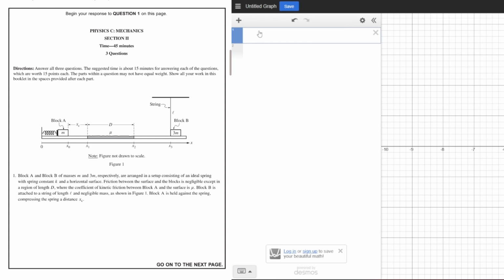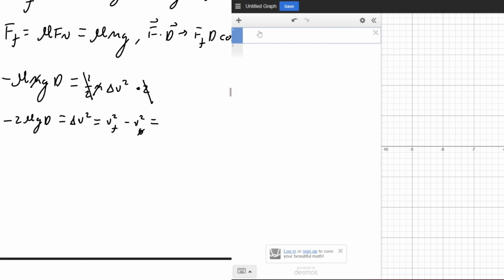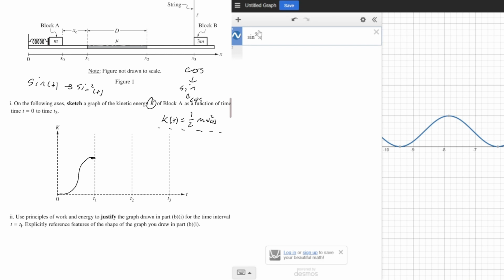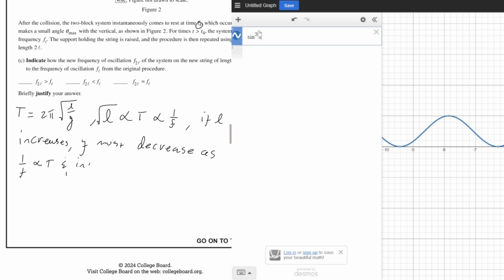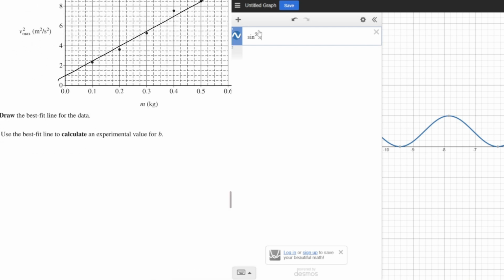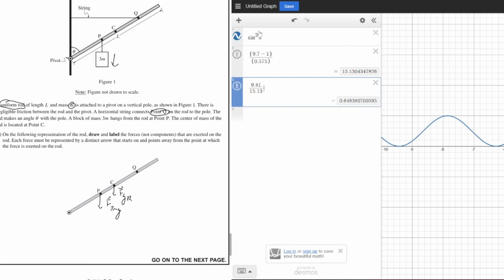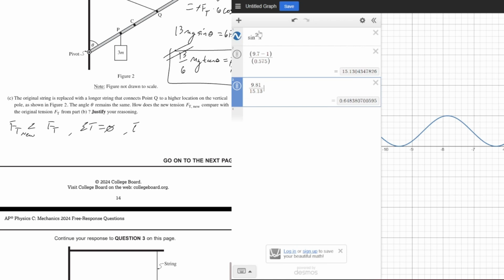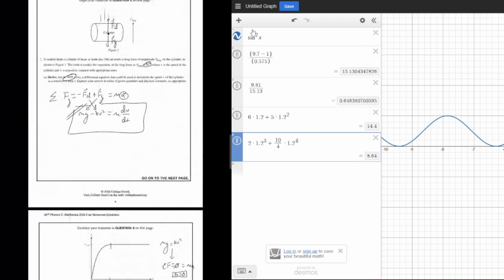AP Physics C 2024 Set 1 FRQ: Solved (Mech)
Answers to the 2024 released Physics C: Mechanics Free Response Questions!

00:00 -  Intro
00:16 - Question 1 - Introduction
02:30 - Question 1 - Part (a)(i)
03:22 - Question 1 - Part (a)(ii)
10:33 - Question 1 - Part (b)(i)
15:00 - Question 1 - Part (b)(ii)
17:38 - Question 1 - Part (c)
20:25 - Question 2 - Introduction
20:42 - Question 2 - Part (a)
21:50 - Question 2 - Part (b)(i)
23:19 - Question 2 - Part (b)(ii)
23:38 - Question 2 - Part (c)
25:19 - Question 2 - Part (d)(i)
26:12 - Question 2 - Part (d)(ii)
29:50 - Question 2 - Part (e)(i)
30:38 - Question 2 - Part (e)(ii)
31:33 - Question 3 - Part (a)
33:29 - Question 3 - Part (b)
38:11 - Question 3 - Part (c)
40:30 - Question 3 - Part (d)(i)
43:11 - Question 3 - Part (d)(ii)
45:30 - Outro